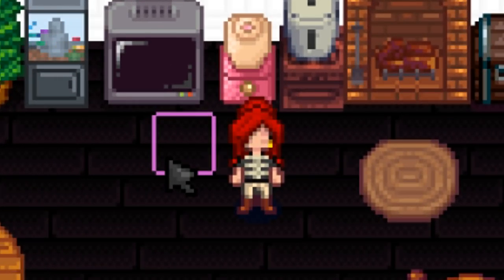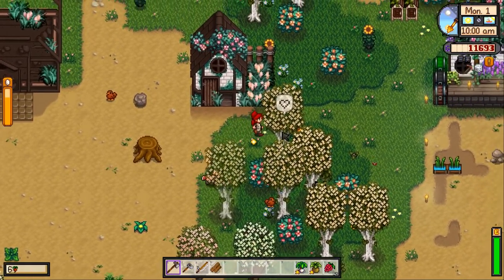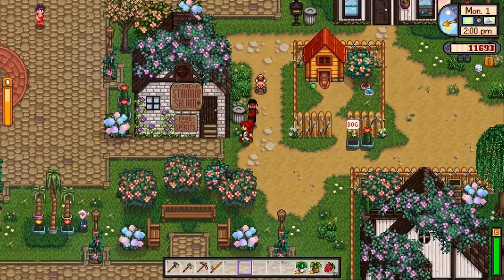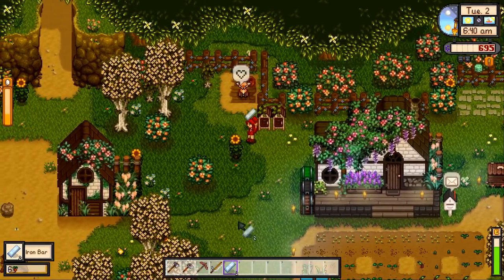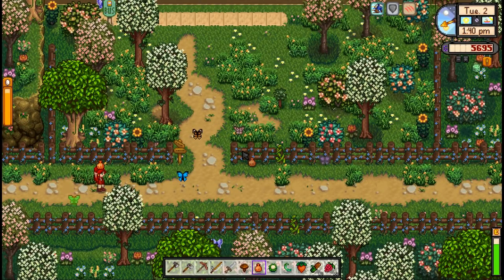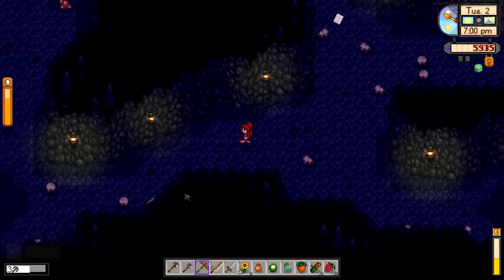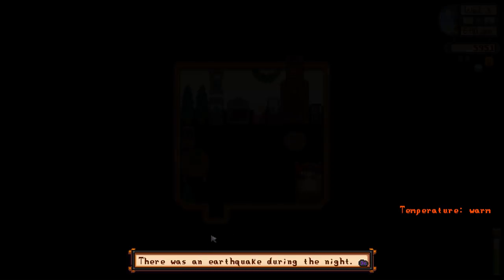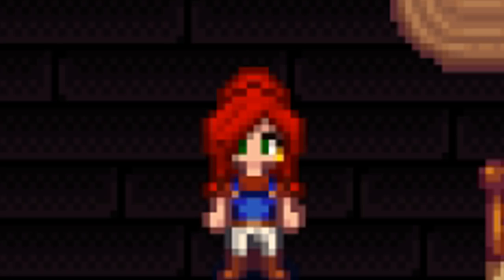Stardew Valley Fully Modded Playthrough - Part 12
➤CATCH UP ON THE PREVIOUS EPISODE👇🏻

▬▬▬▬▬▬▬🧡PATRON🧡▬▬▬▬▬▬▬

▬▬▬▬▬▬▬👕MERCH👕▬▬▬▬▬▬▬

▬▬▬▬▬▬▬🦈MEMBER🦈▬▬▬▬▬▬▬

▬▬▬▬▬▬▬🤝GAMESHARK+🤝▬▬▬▬▬▬▬

➤Steam - GameSharkHD

▬▬▬▬▬▬▬🎵MUSIC🎵▬▬▬▬▬▬▬